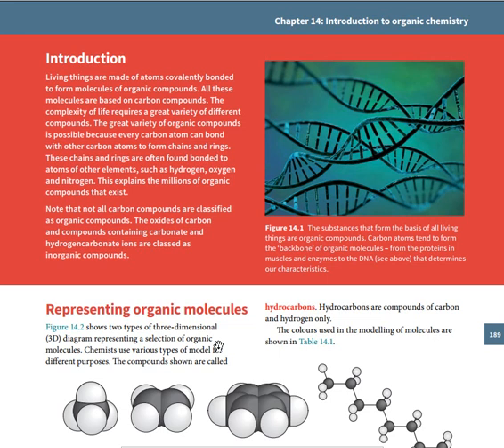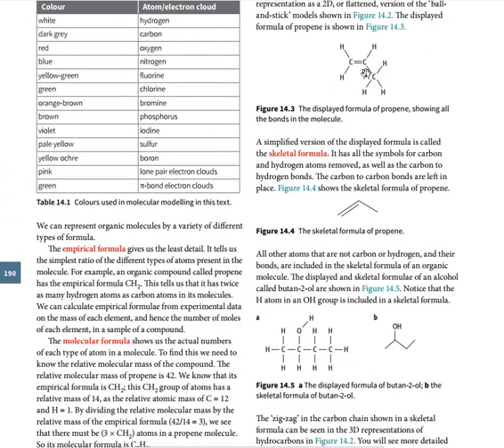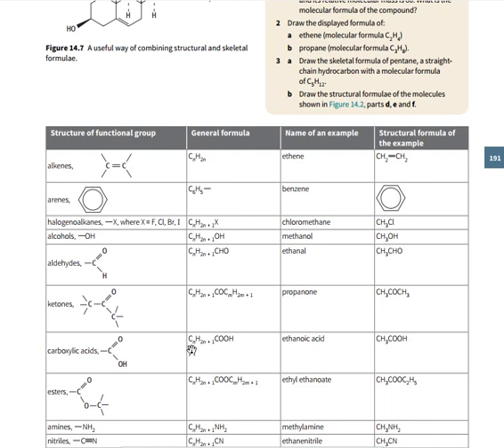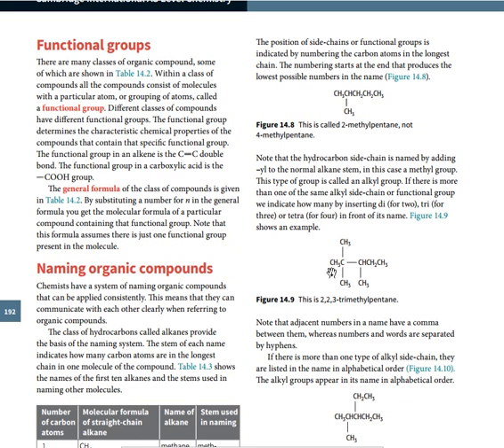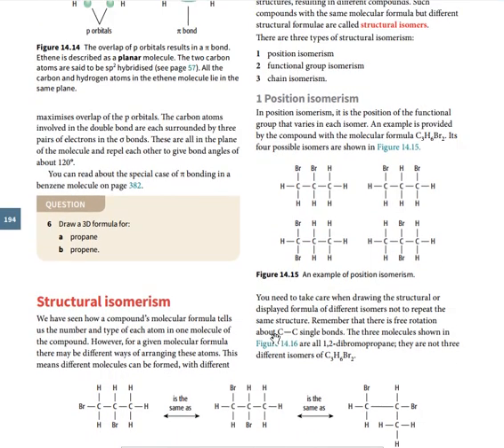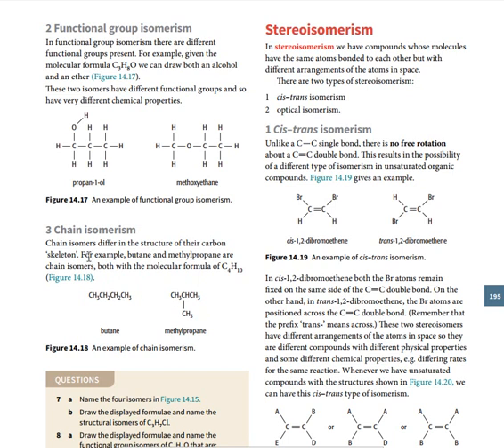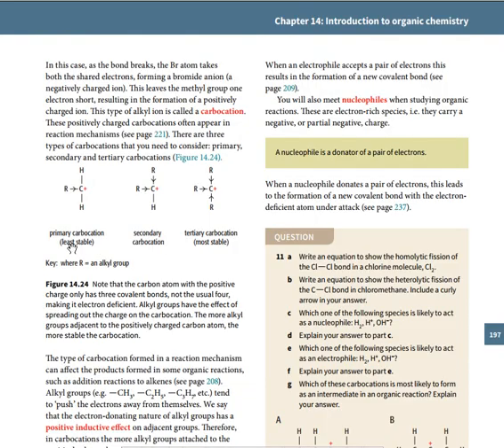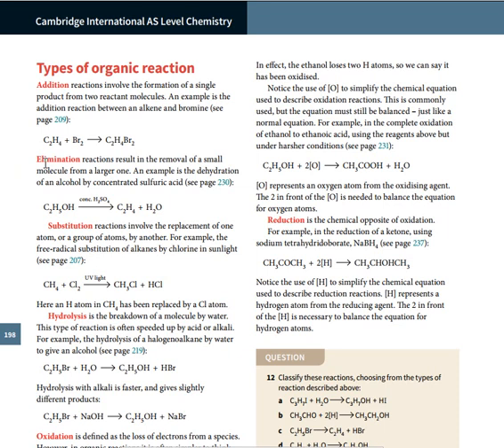Introduction to organic chemistry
Study the naming, the nature of carbon compound, the type of bonding, qualitative and quantitative analysis, isomerism and reaction mechanism by looking at this video